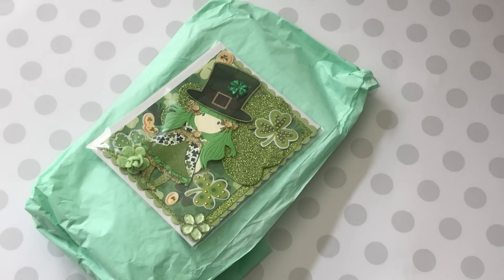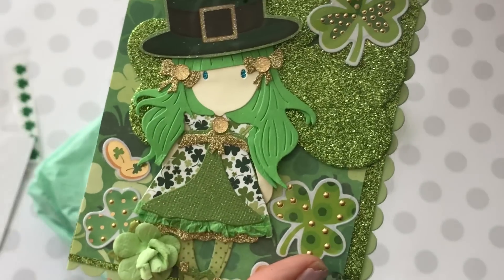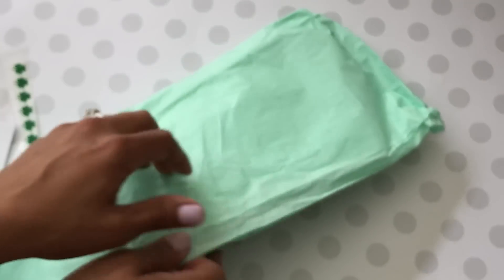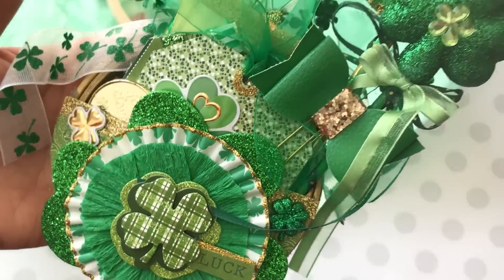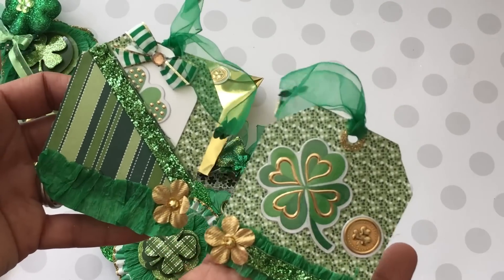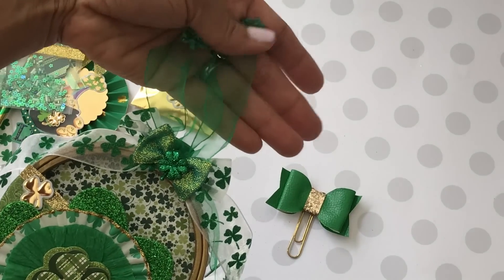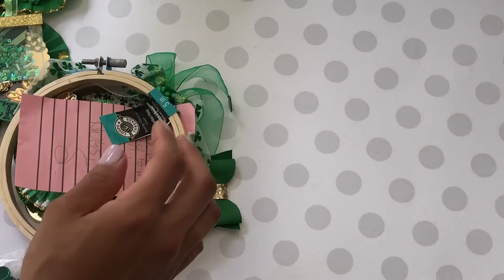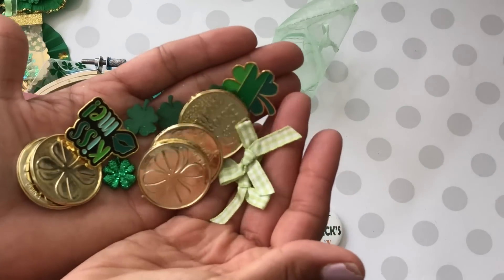Happy Mail From Surayya! / Persian Glitter Princess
Thank you so much for this super cute Mini Hoop Mail!! Loved your card and hoop!! Thanks for stopping by! Hugs, Erica

 Mailing Address
Erica Fields
5200 Dallas Highway
Suite 200-246